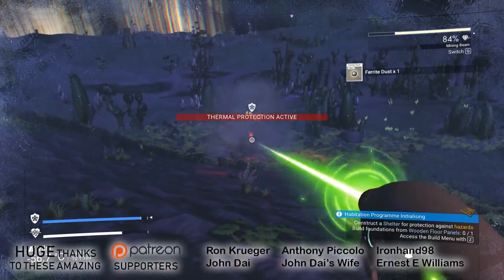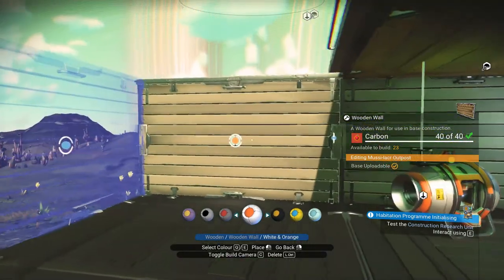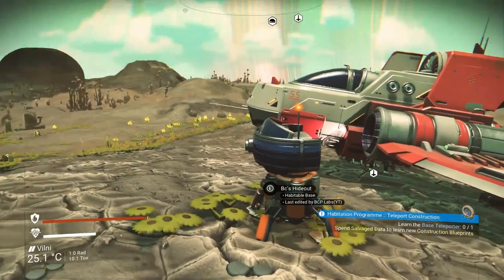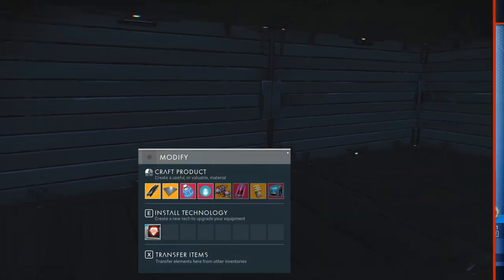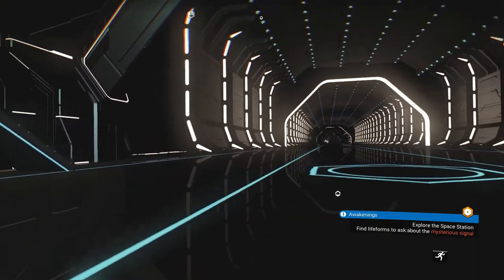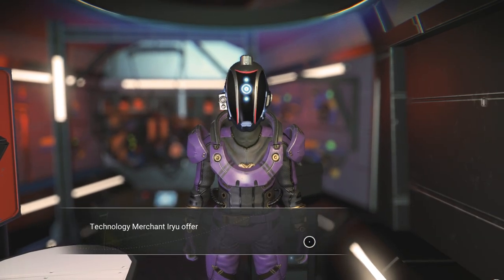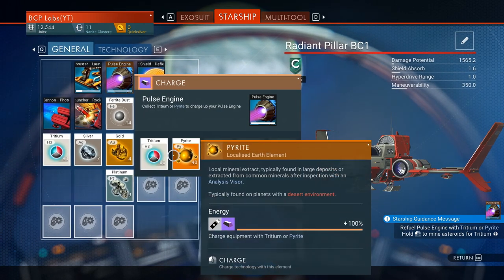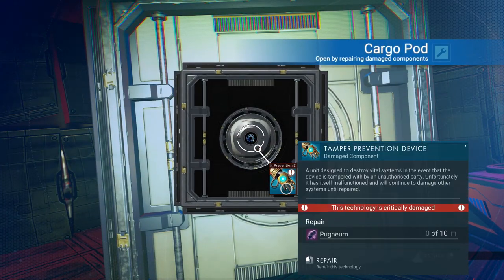Basic Basing 101 - No Man's Sky - 02